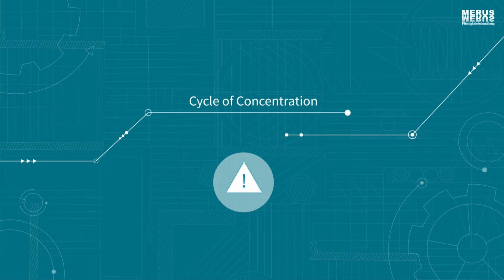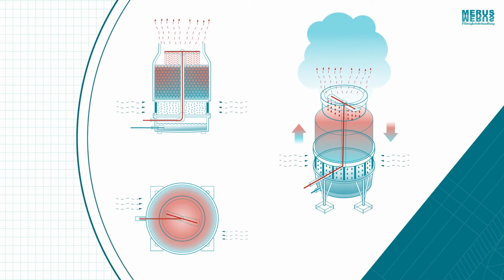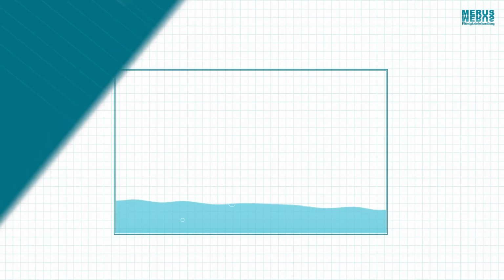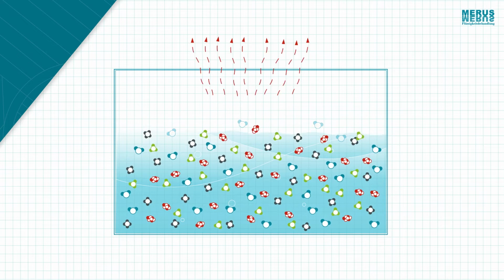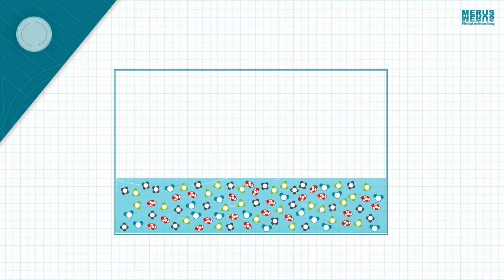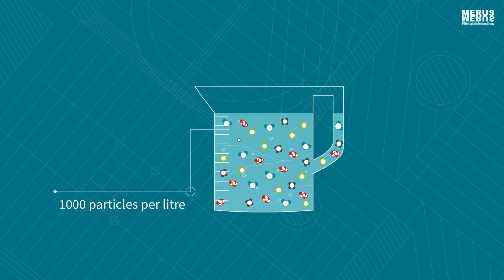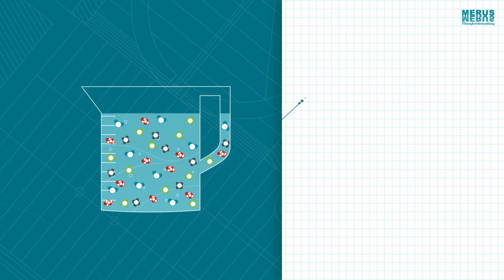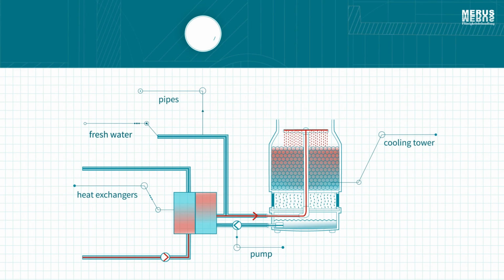Cycle of concentration